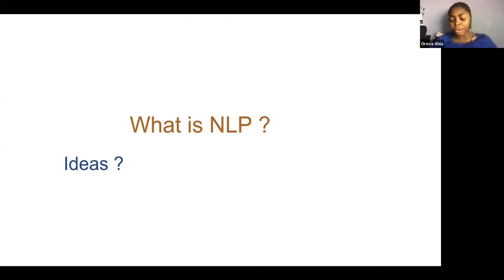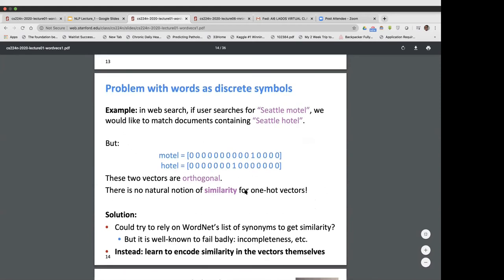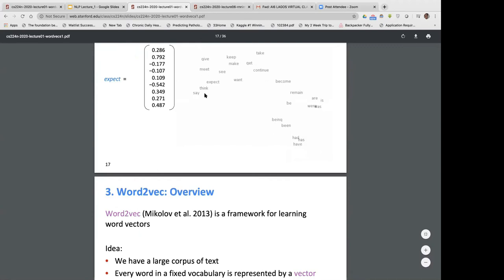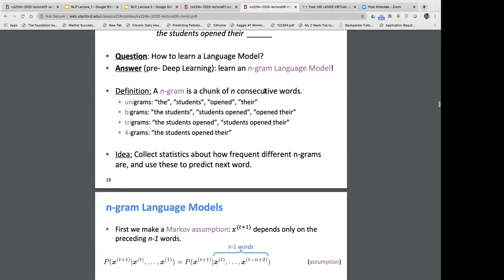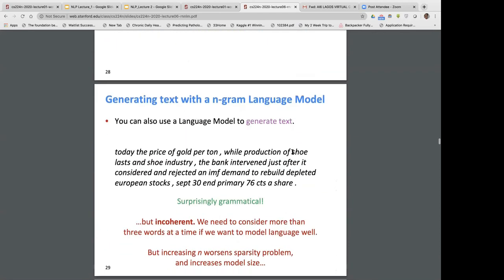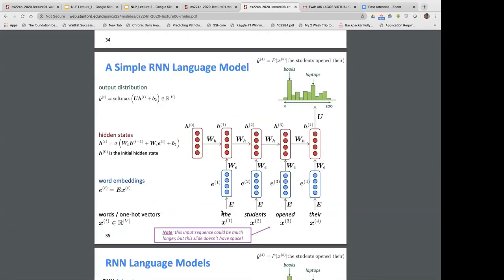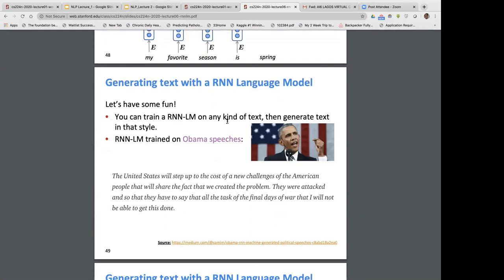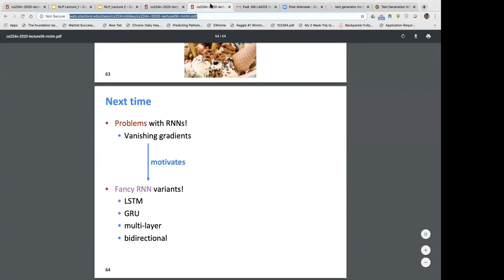DL Week 10: Natural Language Processing & RNNs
This week's virtual meetup covers discussion on Natural Language processing and Recurrent Neural Networks. Below is the course outline.

Introduction to NLP 02:38
NLP with Deep Learning 09:32
Text Preprocessing Techniques 40:28
Language Modelling 44:47
n-gram Language Models 48:10
Fixed-Window Neural Language Model 1:07:39

Recurrent Neural Networks 1:14:45
Training an RRN Language Model 1:26:42
Generating text with RRN Language Model 1:34:45
Evaluating Language Models 1:37:35
Lecture Recap 1:39:53
Colab Session 1:47:15
Question & Answer Session 1:52:50